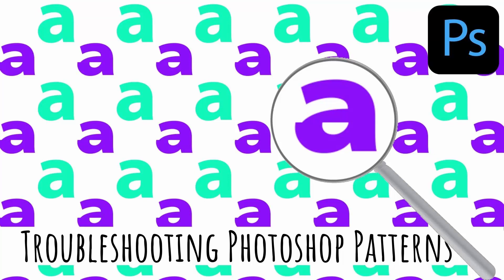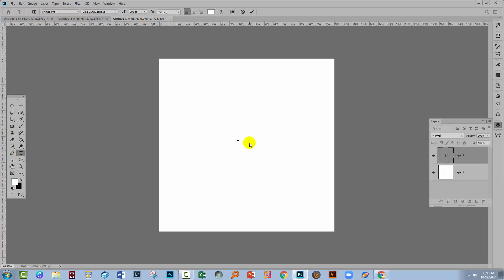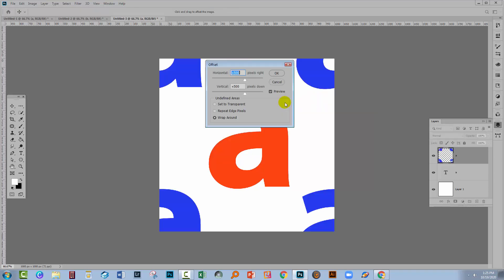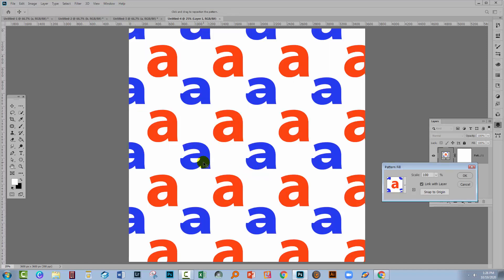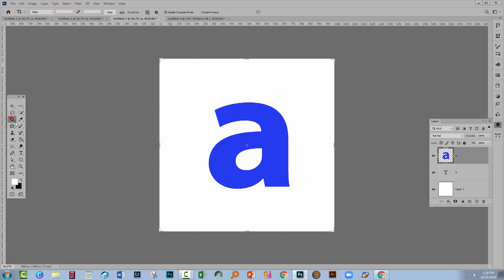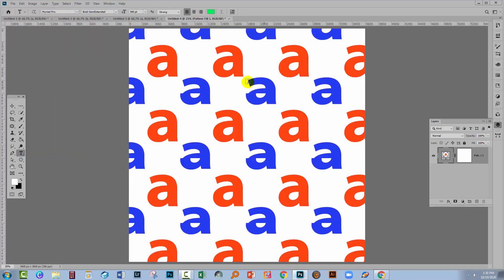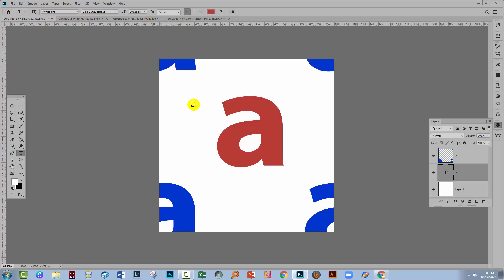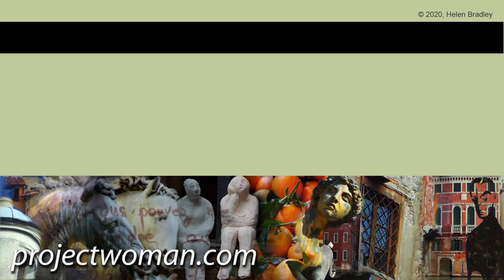Photoshop - Troubleshoot Pattern Problems - Offset Filter Failure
How to fix problems with your Photoshop patterns failing when you use the Offset filter to make them. This is an intermittent problem with the most recent versions of Photoshop and I have a simple solution to this that is easy to implement.